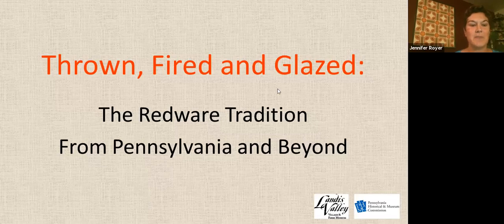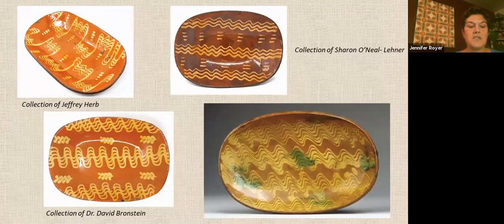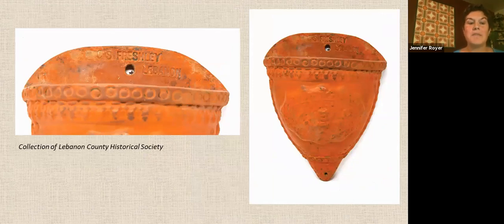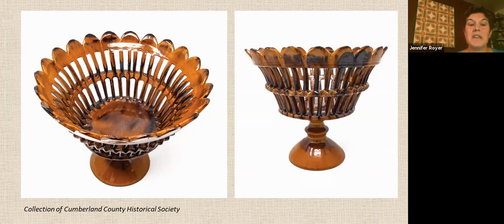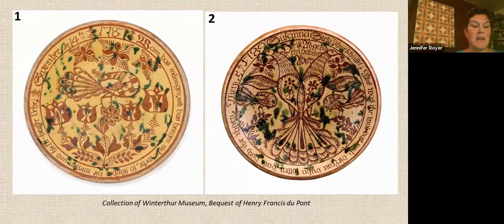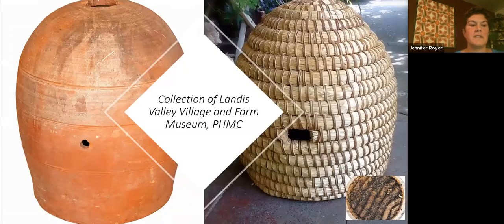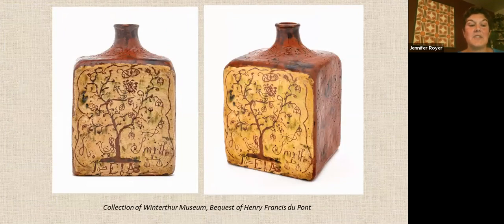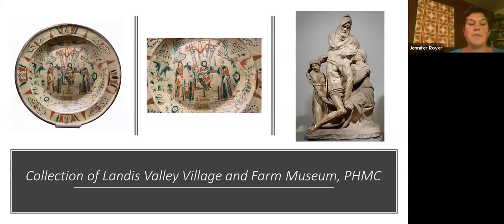Thrown, Fired and Glazed: The Redware Traditions from Pennsylvania and Beyond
Presented by Jennifer Royer, Landis Valley Museum Curator